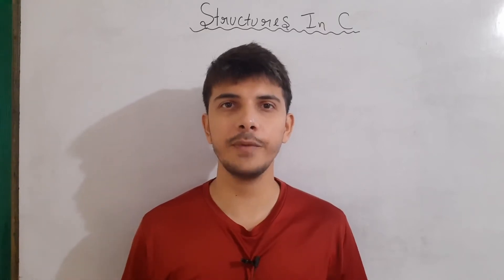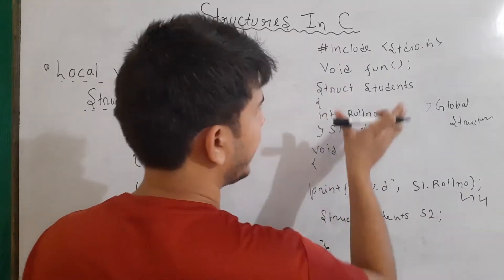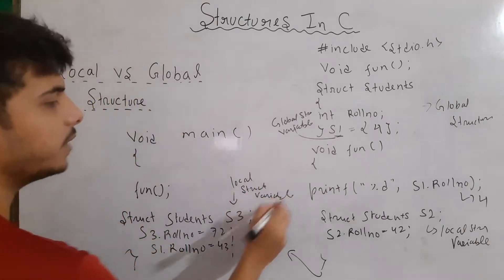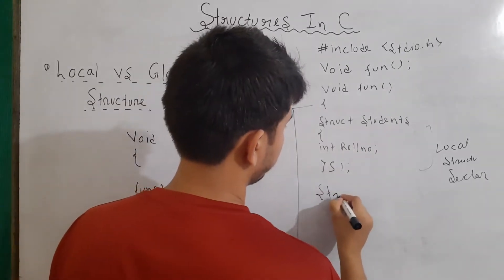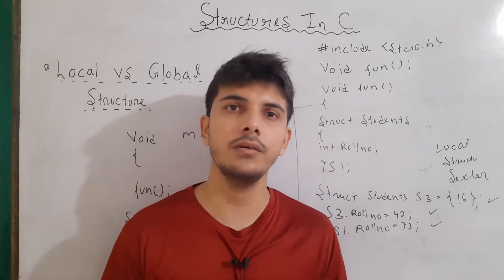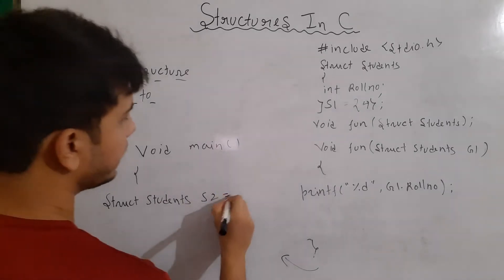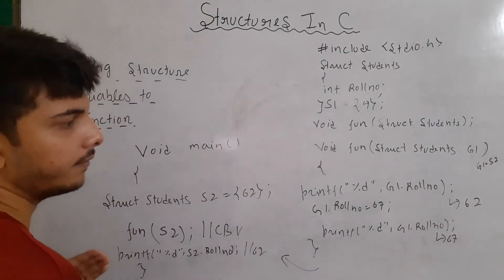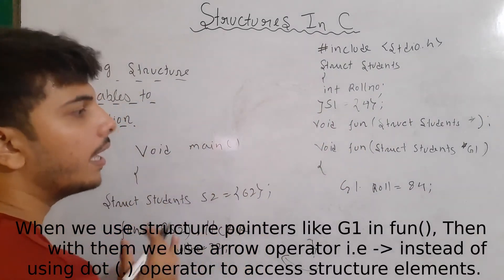local structure vs global structure in c | passing structure to function in c | structures : part 3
hello guys , in this video I had discussed two topics regarding structures in c . First , I talked about local structure in c and global structure in c . A contrast between local and global structure has been given with examples . After that , I explained how we can pass structure to a function in c . The struct keyword as an arguments is described with example . It also covered passing structure variable to a function in c .
Topics covered in this video are :
- local structure in c programming
- global structure in c programming
- local structure declaration in c
- global structure declaration in c
- example on local structure in c
- example on global structure in c
- difference between local structure and global structure
- life and scope of local structure in c
- life and scope of global structure in c
- local structure vs global structure in c
- struct keyword in c
- passing structure to a function in c programming
- structure as an argument in c
- passing structure variable to a function in c
- functions and structures in c programming
- points to remember while passing structure variable to function in c